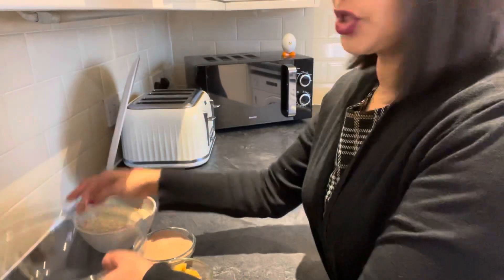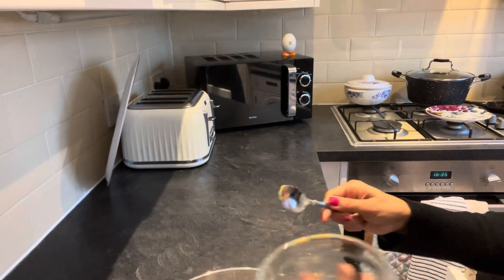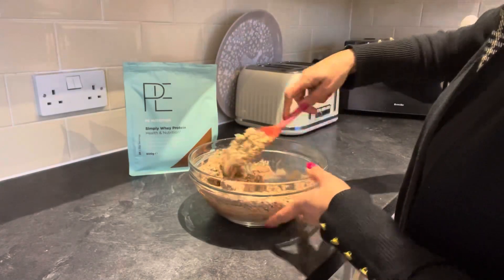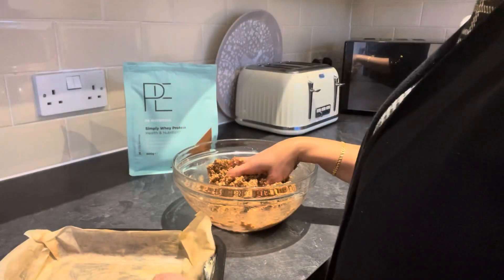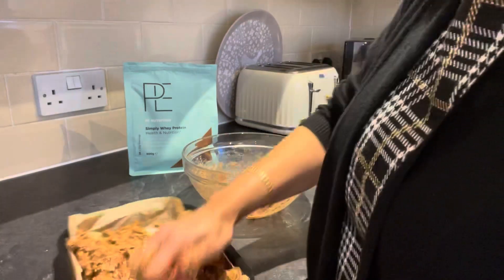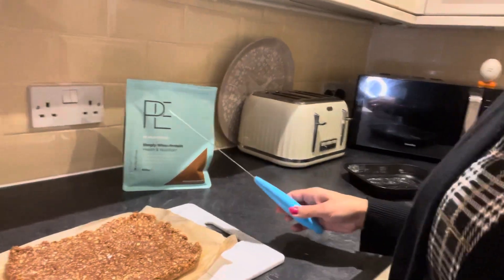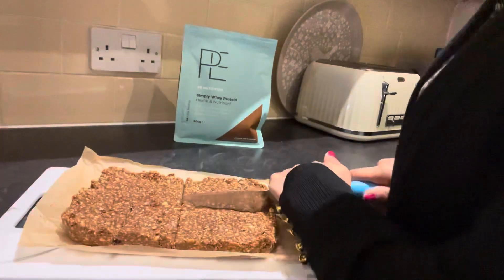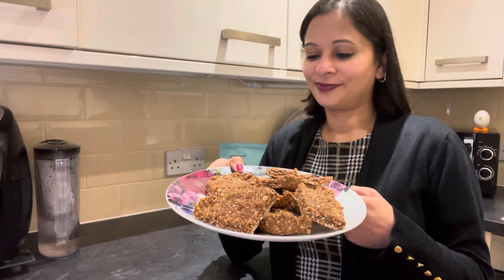No Bake Homemade Protein Bars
Welcome again 🤚🏽

Just sharing an easy Protein bar recipe that I’m always making for work or gym (hope they open soon 😿)

I use to buy Protein bars but realised it’s so expensive so for the last couple of years Iv made them, and enjoy knowing what ingredients I put in my body.